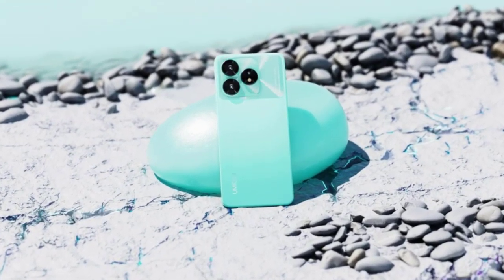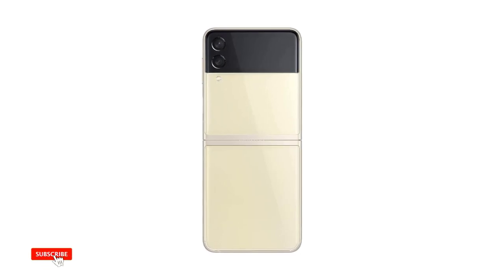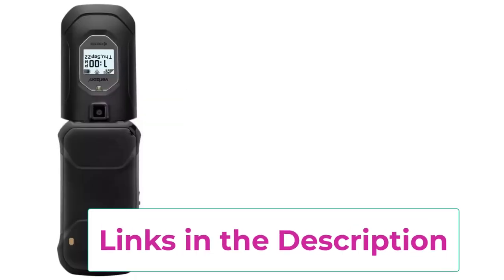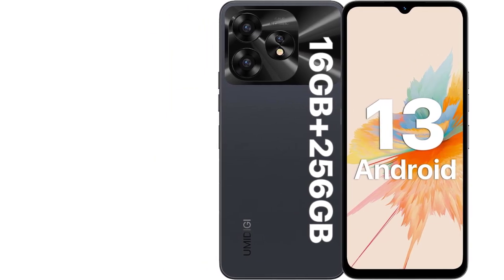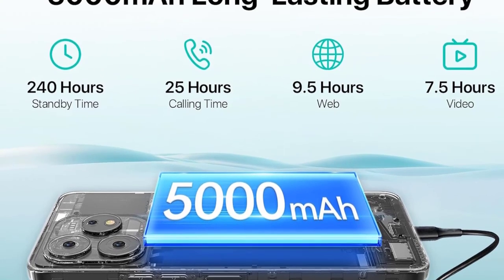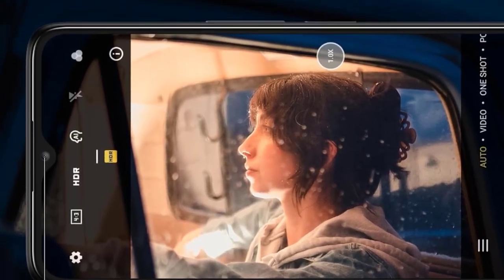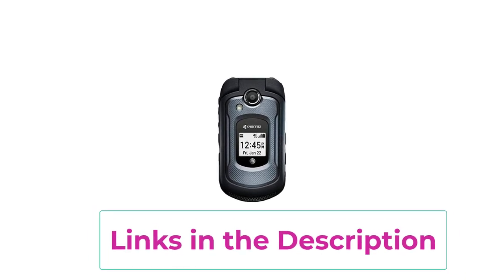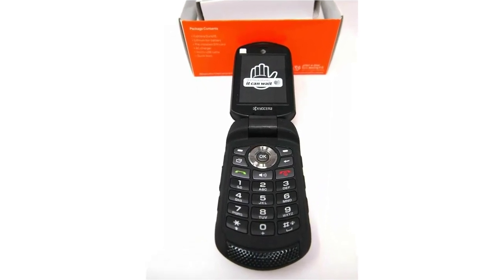Top 5 Best Flip Phones 2024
SAMSUNG Galaxy Z Flip 3 5G Verizon F711U 128GB
📌  US :

Kyocera DuraXV Extreme+ Rugged Flip Phone
📌  US :

UMIDIGI A15 Cell Phones (16G+256G), Android 13 Mobile Phone
📌 US :

TCL 40 X 5G Unlocked Cell Phone
📌 US :

Kyocera AT&T Flip Phone GSM 4G LTE Dura XE E4710 Rugged
📌 US :

Description:

In this video, we listed the Best Flip Phones that are available on the market for their true quality, actually, I tried to make the list based on their popularity quality-price durability user opinions and more.

att flip phones
hello kitty flip phone
at&t flip phone
at&t flip phones
att flip phone
android flip phone
old flip phones
pink flip phone
old flip phone
unlocked flip phone
walmart flip phones
cat flip phone
flip phone case
samsung flip phone case
boost mobile flip phones
case for a flip phone
consumer cellular flip phones
cricket flip phones
flip phone at&t
samsung flip phone old
touch screen flip phone
cases for samsung flip phones
flip phone att
flip phone cases
flip phones at&t
flip phones att
verizon flip phones for seniors
blackberry flip phone
first flip phone
flip phones by t-mobile
japanese flip phones
old motorola flip phones
old nokia flip phone
tracfone flip phone
when did flip phones come out
cricket flip phone
cute flip phones
flip phones at walmart
flip phones t mobile
japanese flip phone
prepaid flip phone
samsung flip phone verizon
verizon flip phones for sale
metro pcs flip phones
motorola flip phone 2005
motorola flip phones old
motorola pink flip phone
old motorola flip phone
old verizon flip phones
schok flip phone
us cellular flip phones
verizon lg flip phone
walmart flip phone
amazon flip phones
best flip phone for seniors
flip phone android
flip phone for kids
flip phones unlocked
nextel flip phone
nokia flip phone old
orbic flip phone
pink razr flip phone
target flip phones
4g flip phones